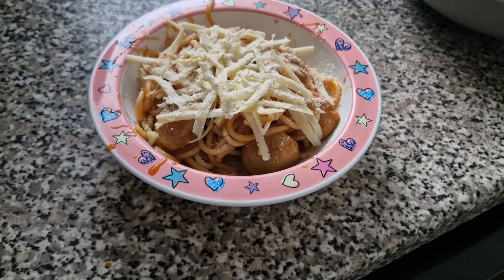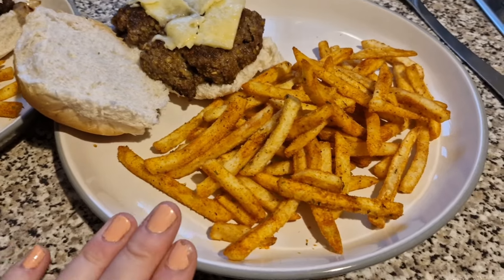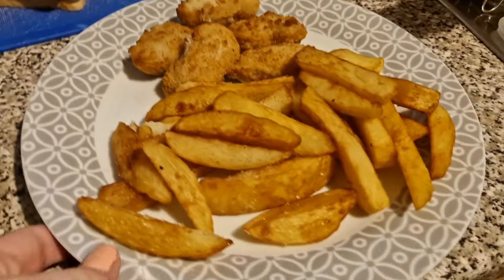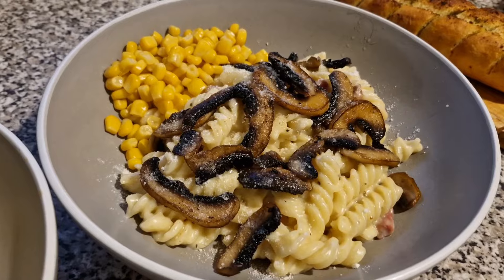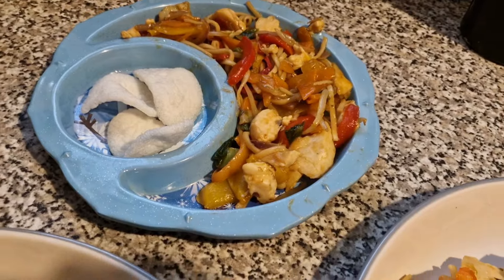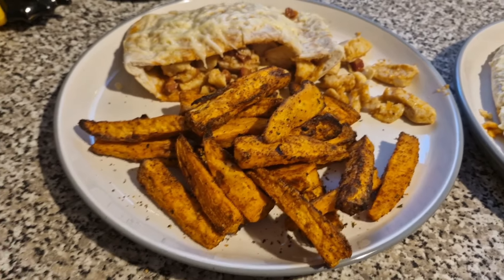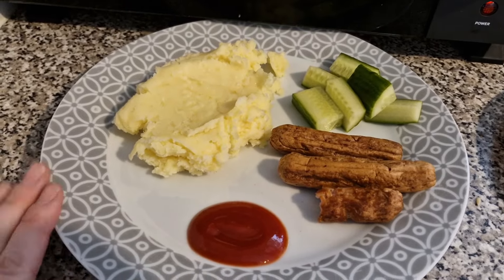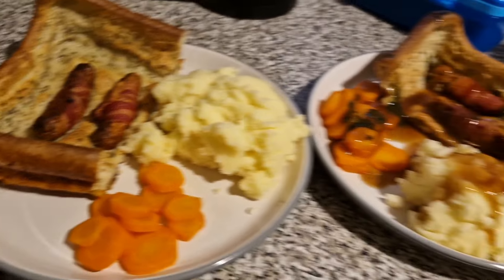Meals of the week | Family of four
My Story
Hi, my name is Victoria and I'm a Mummy of two girls, Lilly (11) and Olivia (4) from the South East coast of the UK and am engaged to Liam of 16 years. I have been documenting my story on here for around 12 years.

joshwoodward.com / YouTube Audio Libary or stated below.